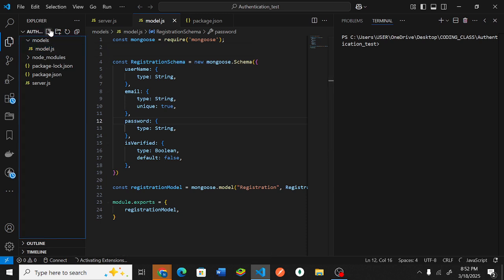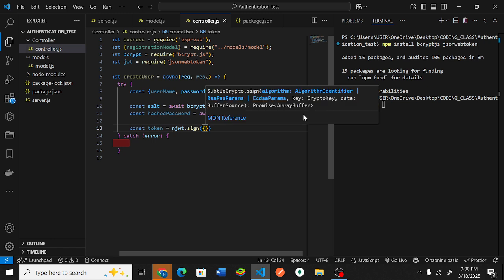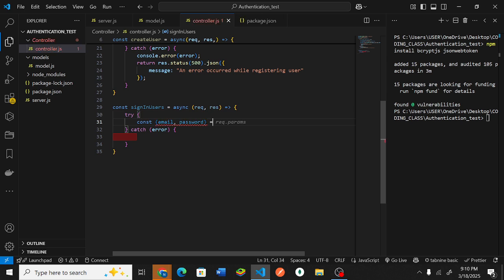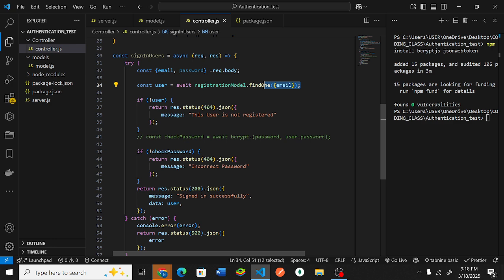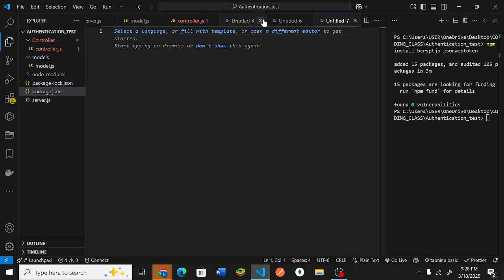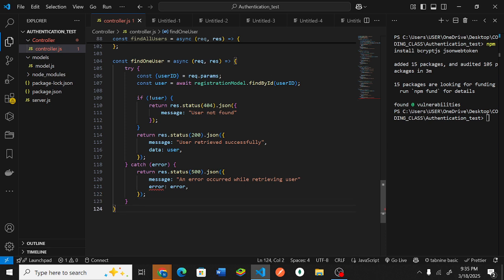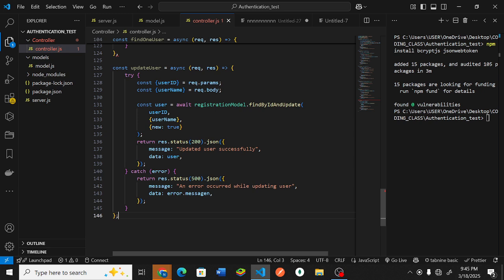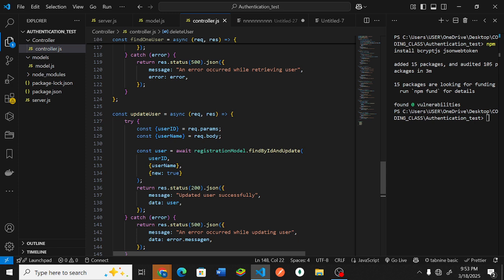Master Node.js Authentication: Full Controller Setup Explained!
In this video, I'll walk you through the complete authentication controller for our Node.js app. You'll learn how to handle user registration, login, JWT token verification, password hashing with bcrypt, and CRUD operations efficiently. Whether you're a beginner or an experienced developer, this step-by-step guide will help you master authentication in Node.js! 🚀"

📌 What You’ll Learn:
✅ How to create a user (registration)
✅ How to sign in users and validate passwords
✅ Implementing JWT authentication & token verification
✅ CRUD operations (Find, Update, Delete Users)
✅ Best practices for a secure Node.js authentication system